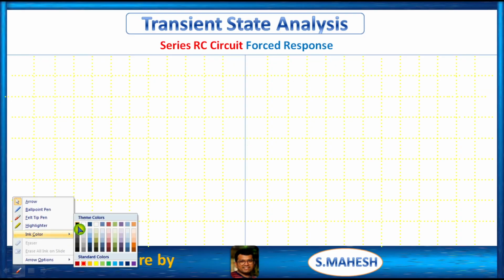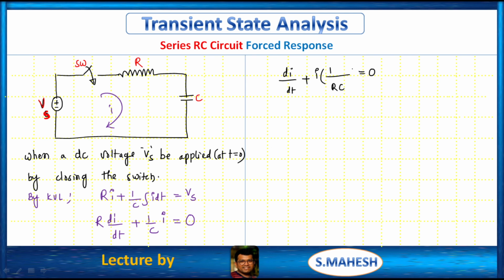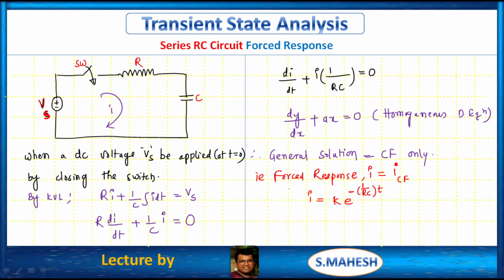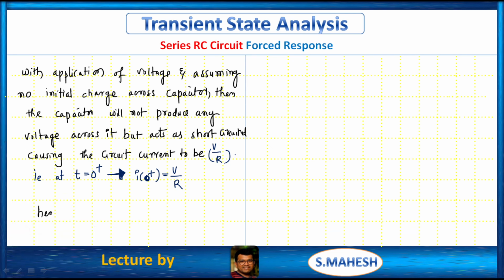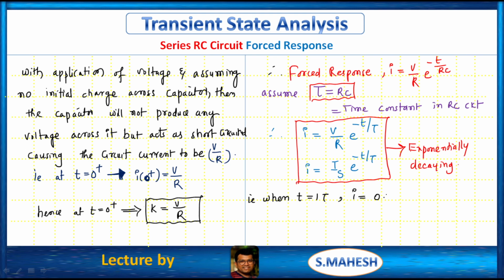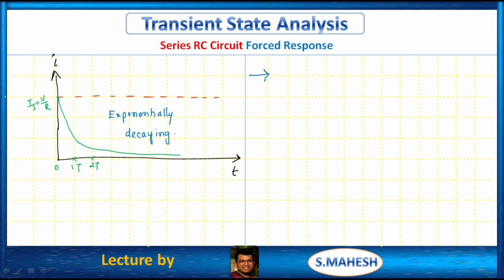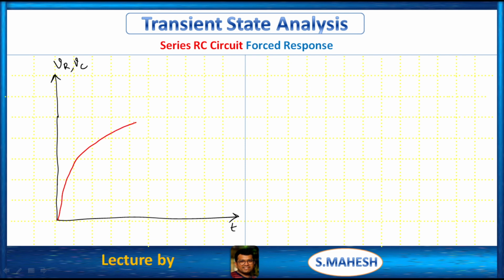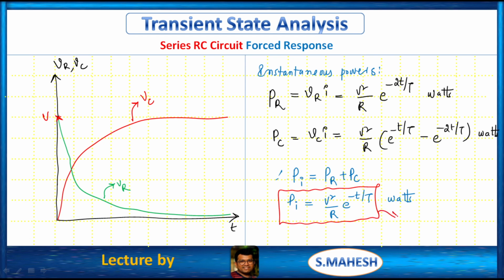ECA: Lec-64(g): Series RC Circuit Forced Response